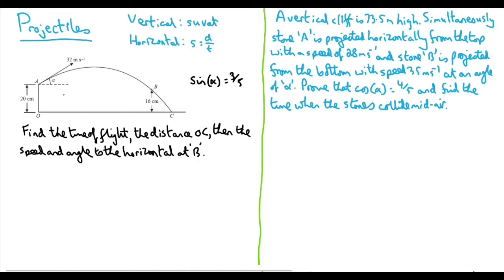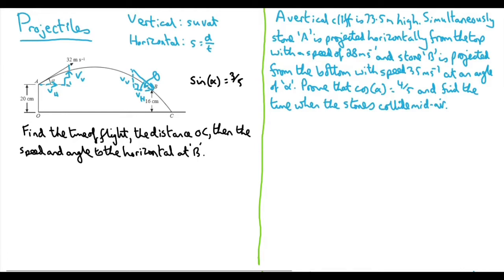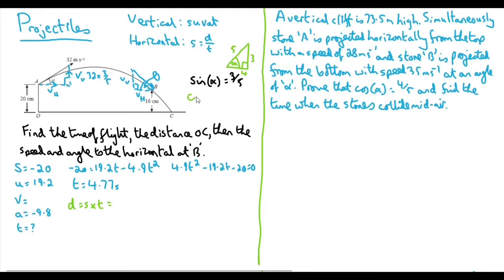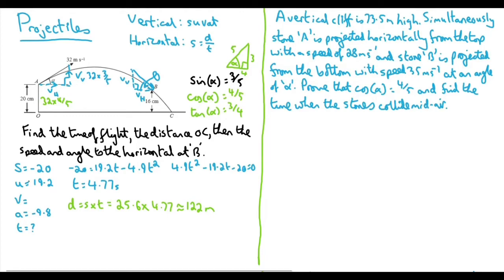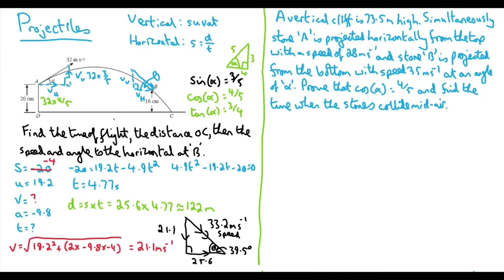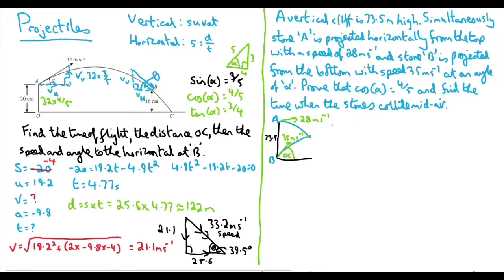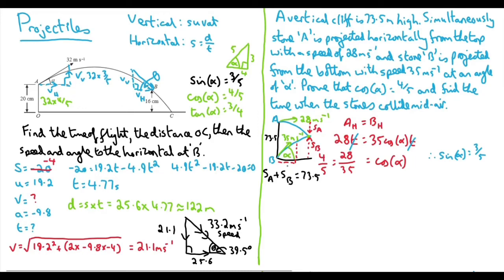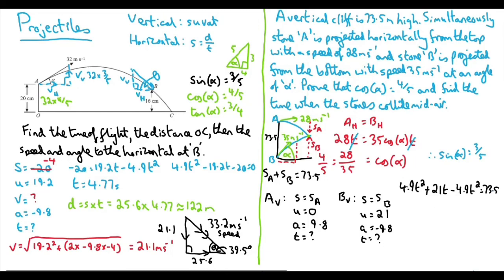PROJECTILES 1 | MECHANICS | A LEVEL MATHS l A-Level Maths AQA Edexcel OCR MEI